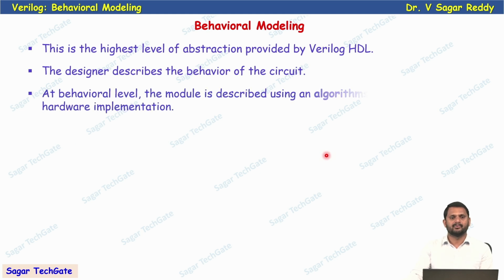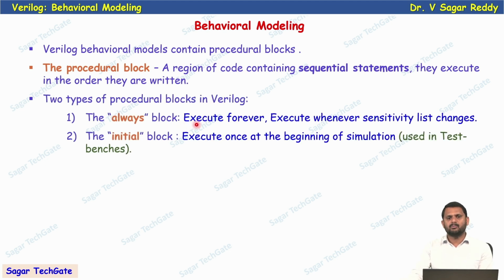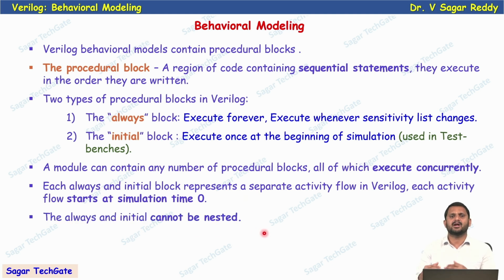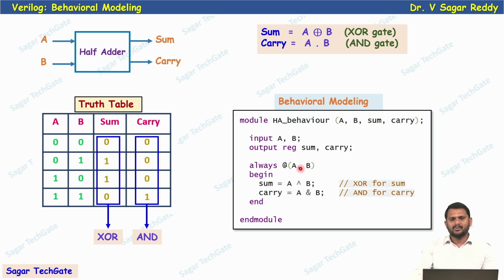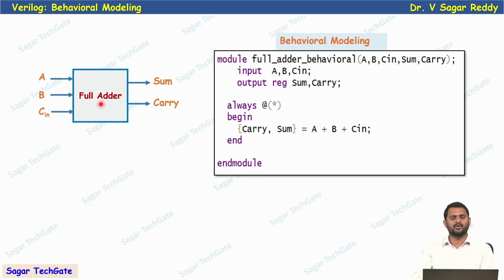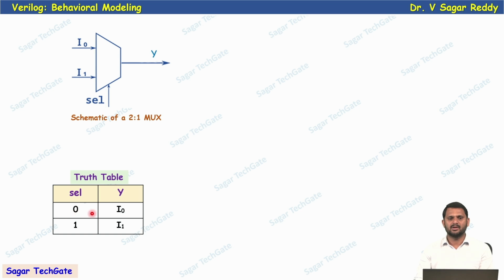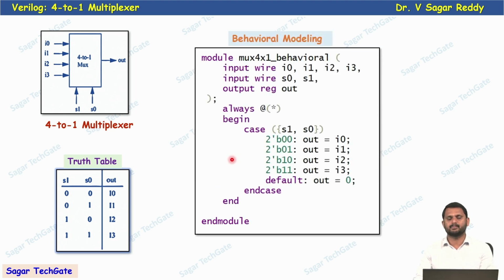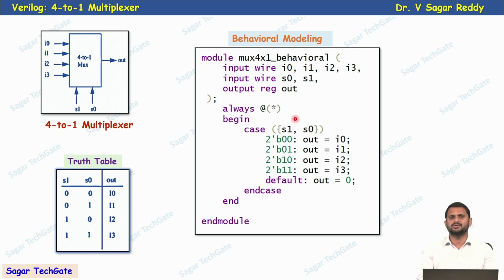Behavioral Modeling in Verilog.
In this video, we dive deep into Behavioral Modeling — one of the most important abstraction levels in Verilog HDL used to describe how a digital system behaves.

Unlike Dataflow or Structural modeling, Behavioral Modeling allows you to write code that closely resembles human logic and decision-making using high-level constructs like if-else, case, for, and always blocks.